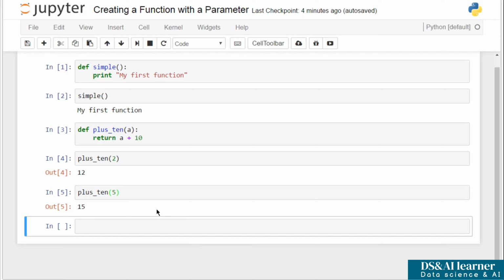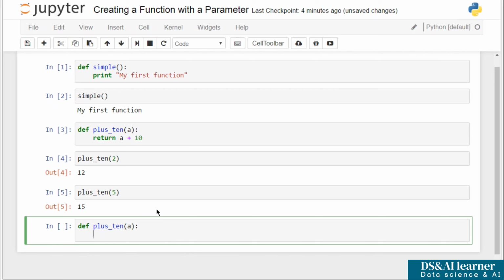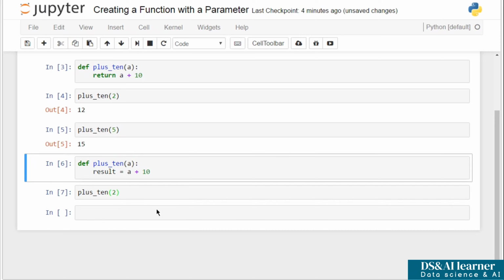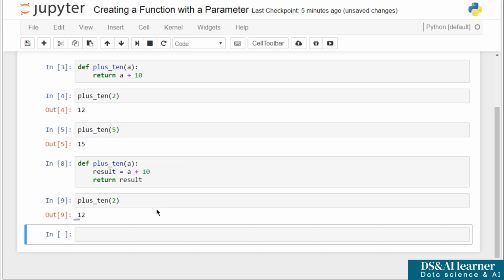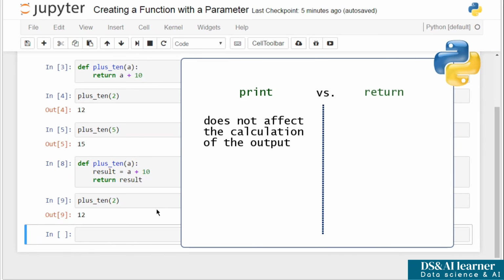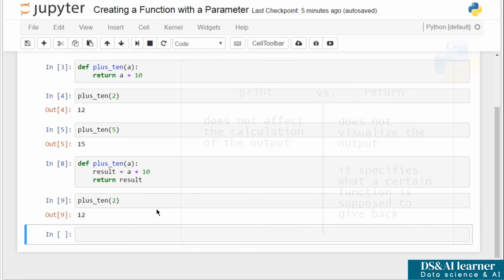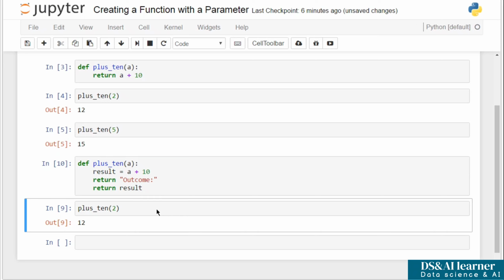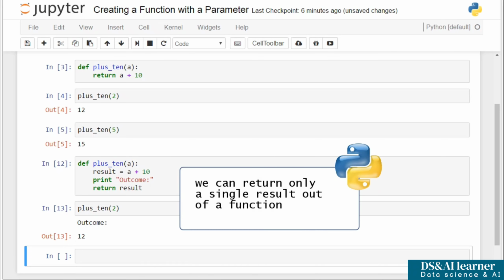Defining a Function in Python Part II